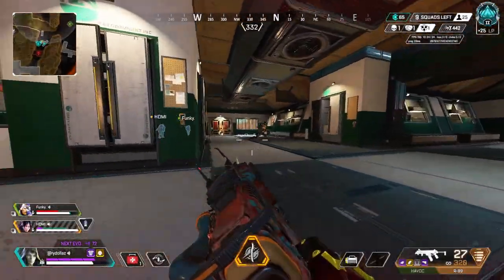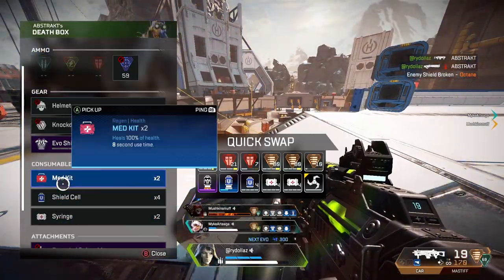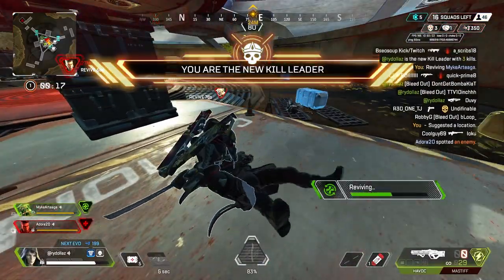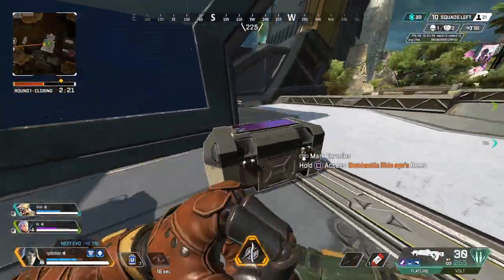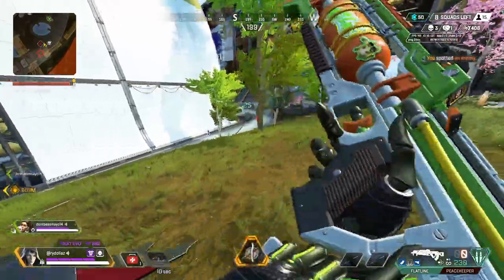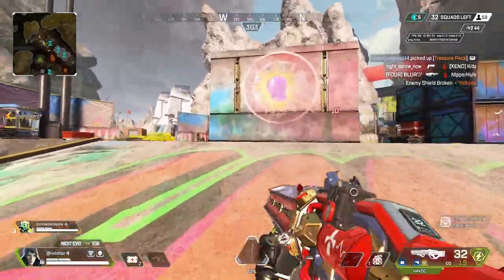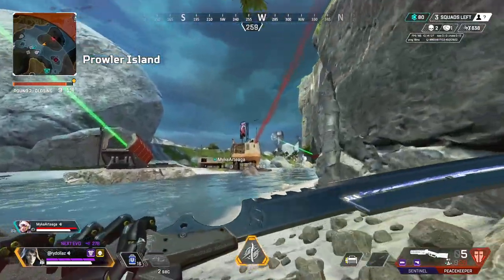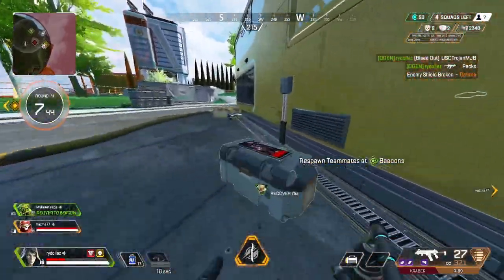How To Play Ash Guide | Apex Legends MasterClass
As one of the most unique legends in Apex, Ash can be a game-changer when played correctly. In this MasterClass, I'll be breaking down all her abilities and providing expert level tips and tricks to help take your gameplay to the next level.

00:00 - Intro
01:13 - Playstyle
03:01 - Team Comps
04:01 - Best Loadouts/Maps
04:37 - "Marked for Death"
07:12 - "Arc Snare"
08:53 - "Phase Breach"
11:17 - Outro

Outro Song ➡ Aztek - Bring It Back

Reticle ➡ 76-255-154 (light washed spring green)